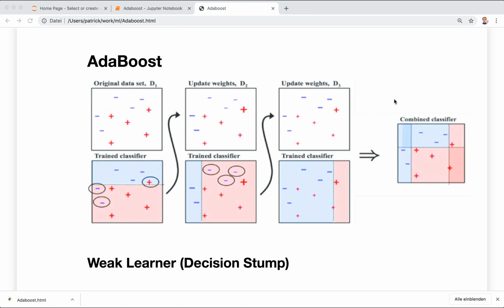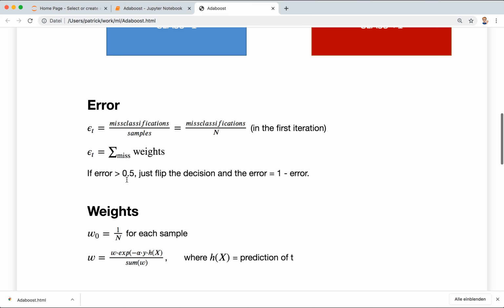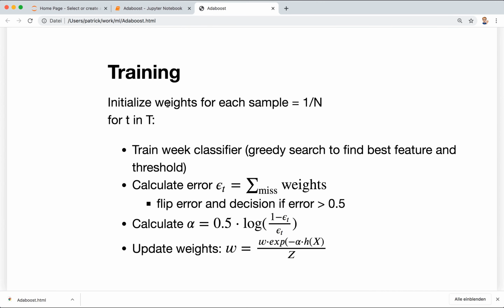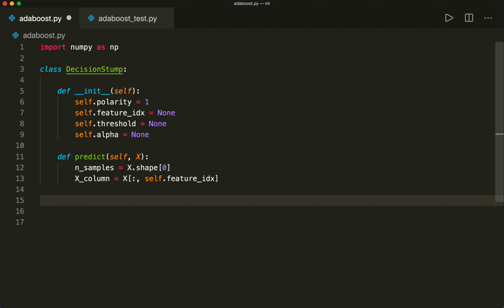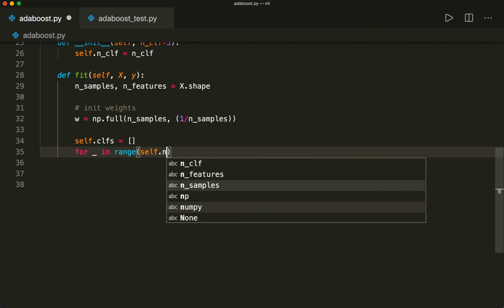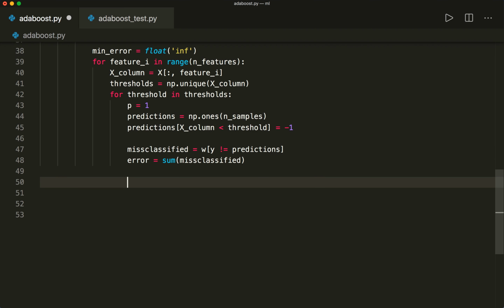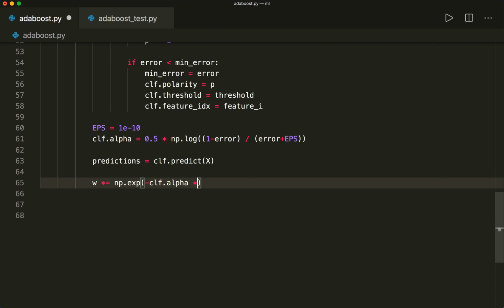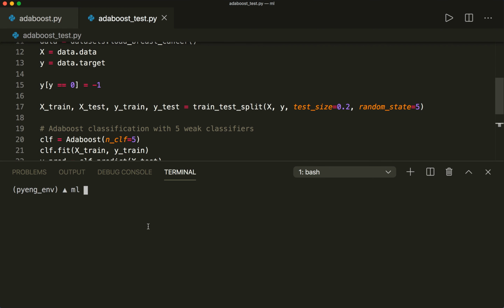AdaBoost in Python - Machine Learning From Scratch 13 - Python Tutorial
In this Machine Learning from Scratch Tutorial, we are going to implement the AdaBoost algorithm using only built-in Python modules and numpy. AdaBoost is an ensemble technique that attempts to create a strong classifier from a number of weak classifiers. We will first learn about the concept and the math behind this popular ML algorithm, and then we jump to the code.